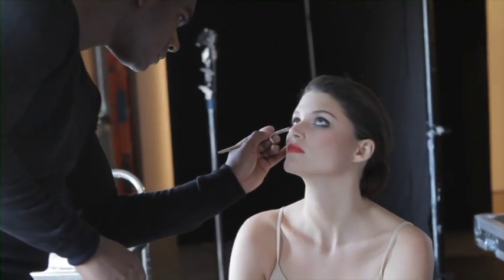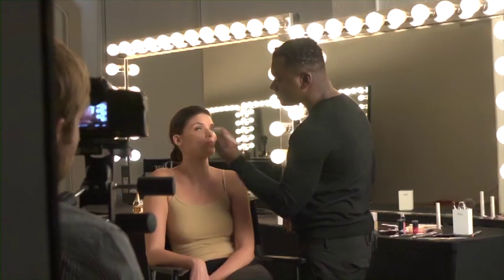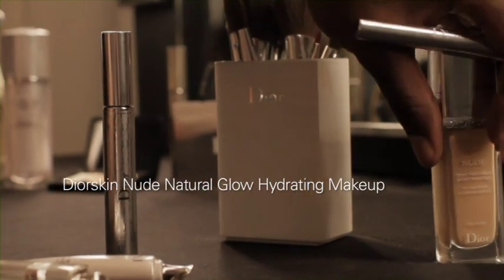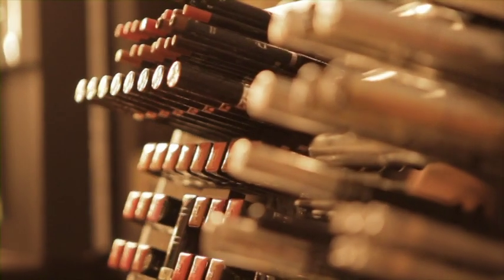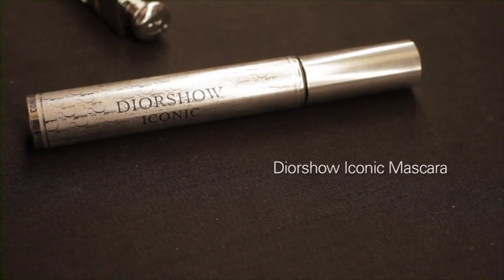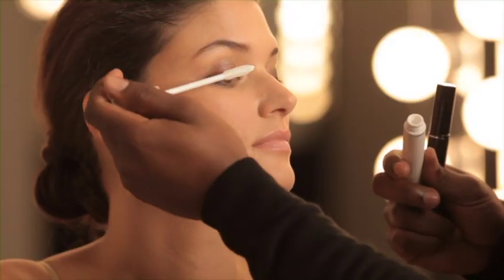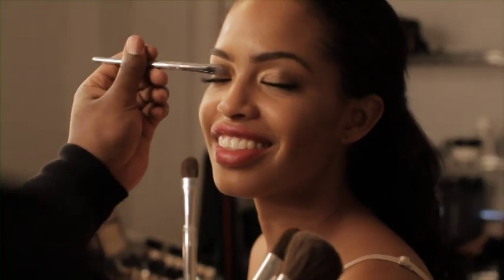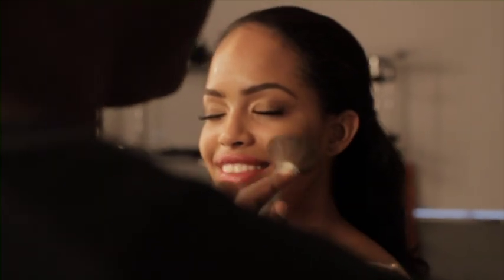Ricky Wilson for Dior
My latest Dior video